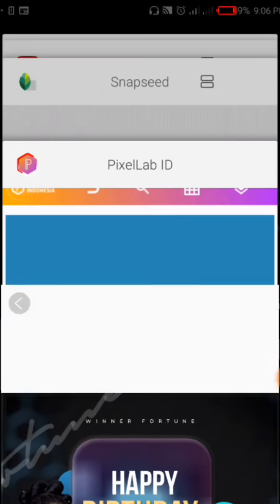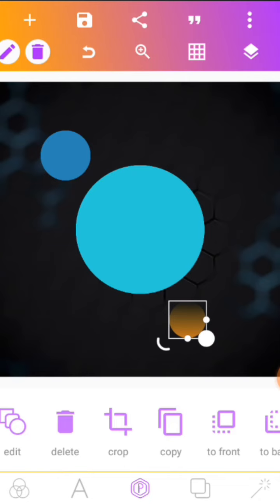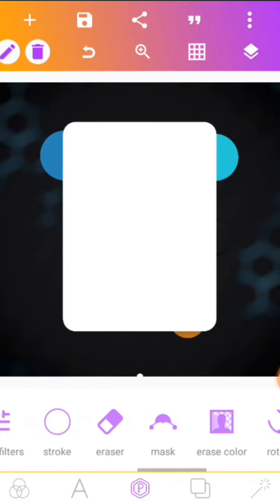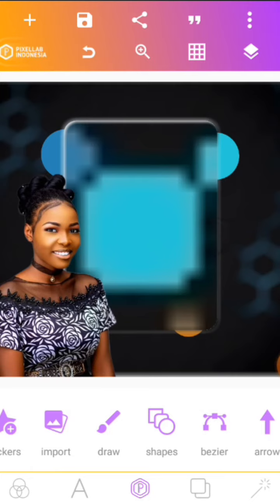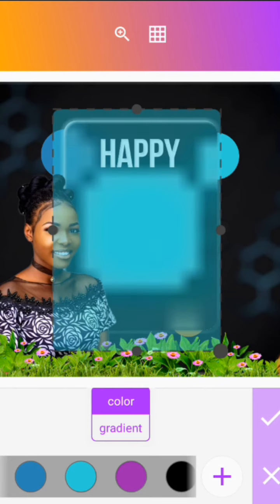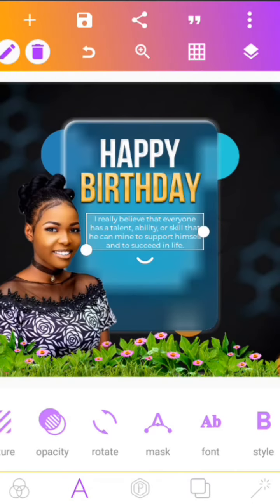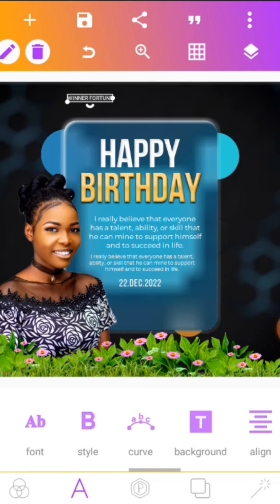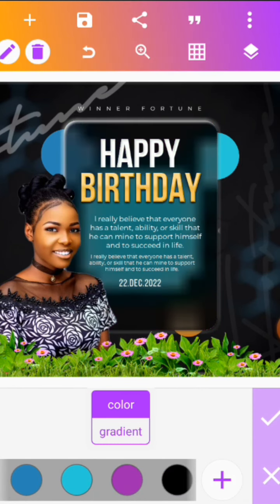Glass Morphizm Tutorial, How to create professional Glass Morphizm, Creative Birthday flier.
how to create glass morphism on your smart phone using pixelab,,
glassmorphism in pixellab, how to achieve glass morphism on effect on pixallab, how to design with pixelab, smartphone graphic design. graphic design on smartphoneCreating a glass morphism effect on your smartphone using PixelLab is a bit different from using desktop software like Photoshop, but it's still possible to achieve a similar effect. Here's a simplified guide:

Step 1: Install PixelLab
If you haven't already, download and install the PixelLab app from the Google Play Store for Android devices.

Step 2: Open PixelLab and create a new project
Launch the PixelLab app and create a new project with the desired dimensions for your glass morphism design.

Step 3: Add your base shape
Tap on the "Add" button and choose the shape tool to create your base shape. You can select from options like rectangle, circle, or polygon, or draw a custom shape.

Step 4: Apply a frosted glass effect

Select your base shape layer and tap on the "Effects" option.
Choose the "Blur" effect and adjust the blur settings to create a frosted glass effect. Increase the blur radius until you achieve the desired level of transparency and distortion.
Step 5: Add highlights and shadows

Tap on the "Add" button again and choose the text tool to add highlights and shadows manually.
Use white text to create highlights along the edges and corners of your shape.
Use black text to add shadows for depth and dimension.
Step 6: Fine-tune and adjust

Experiment with different blur settings, opacities, and text sizes to refine the glass morphism effect.
You can also add additional elements like text or stickers to enhance your design further.
Once you're happy with your glass morphism design, save your project in PixelLab. You can then export it as an image file (JPEG or PNG) to share or use in other applications.

Although PixelLab may not offer as many advanced features as desktop software like Photoshop, you can still create impressive glass morphism effects using its intuitive interface and basic editing tools. Experiment with different settings and techniques to achieve the look you want